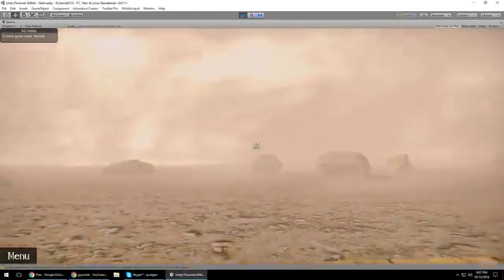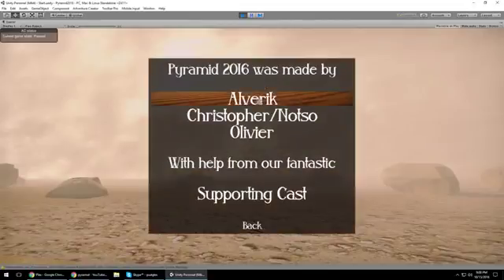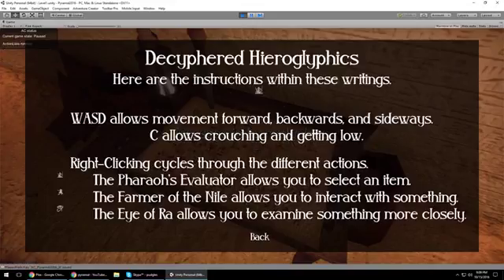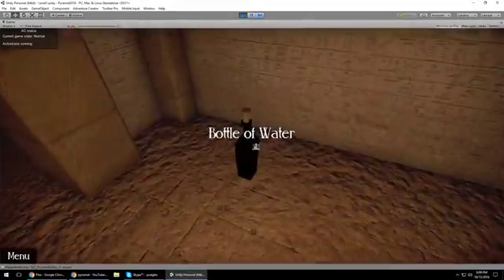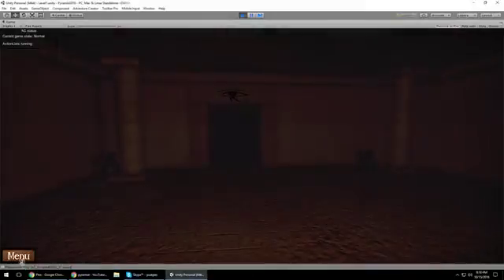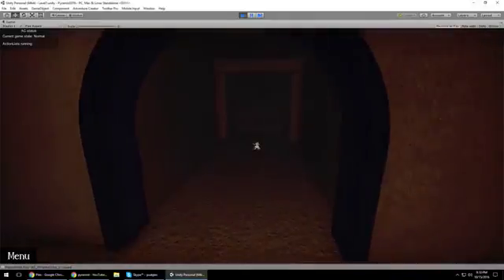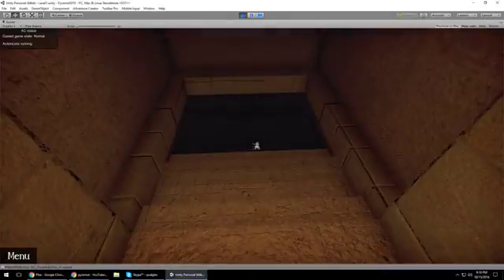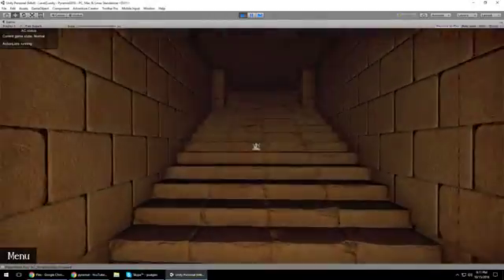pyramid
Another run through of lvl1 after changing things around.